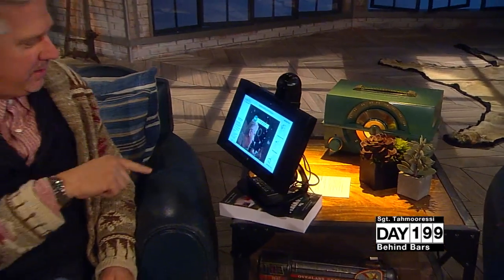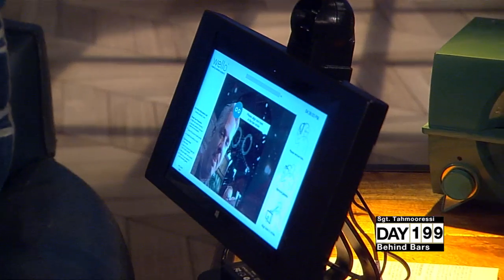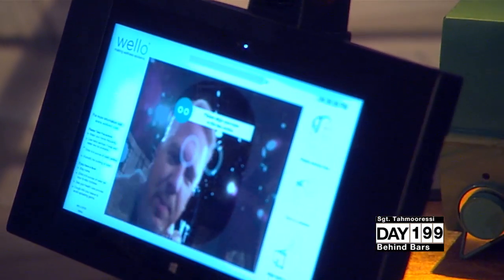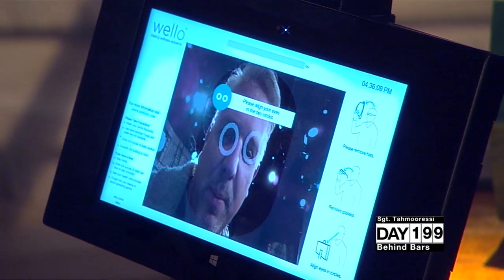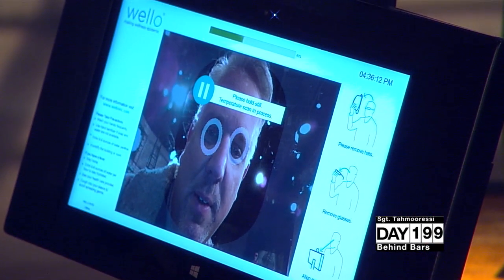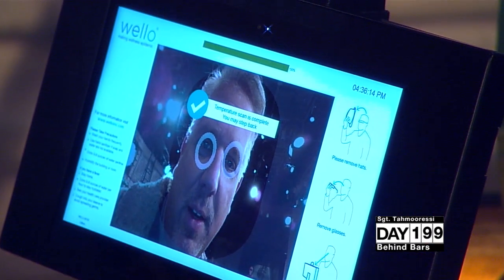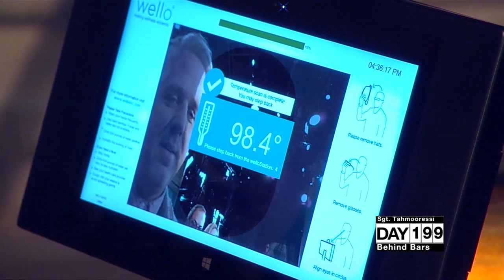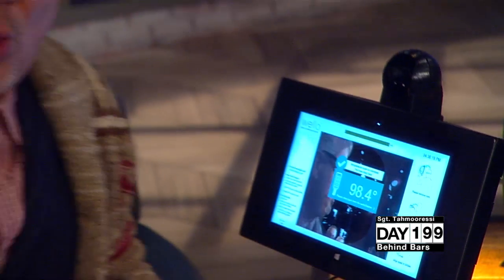Wello: The Technology That Takes Your Temperature By Staring | Glenn Beck Program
Glenn Beck tries the incredible technology that takes your temperature just by staring at it.